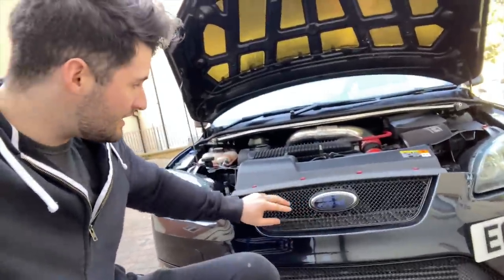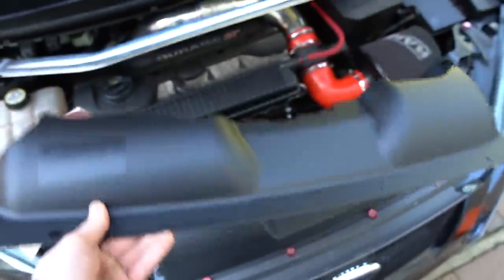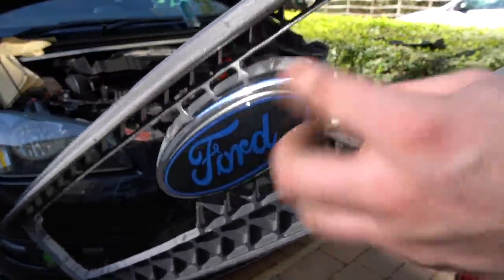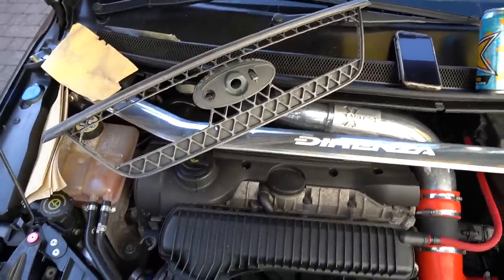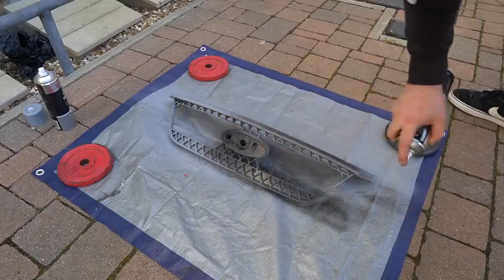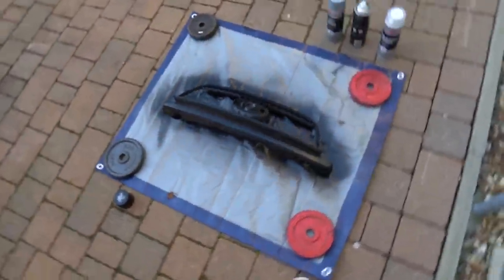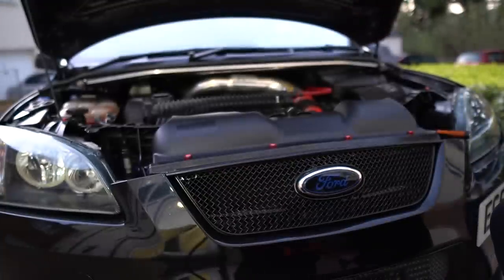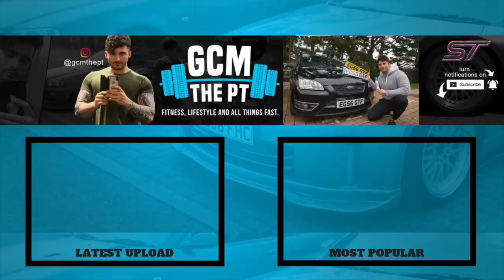MK2 FOCUS ST GETS A CUSTOM TOP GRILL AND TWIN SLAM PANEL AIR FEED UPGRADE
In this video, we rebuild the faded, tatty top grill on the focus ST and walk you guys through the process too.

We removed the grill, sanded it down and resprayed it too so this is on the cards in today's video.

Dual slam panel upgrade that has the twin air feed scoops. These can be found either second hand from a breaker or purchased new online.

The paint used - Simoniz Spray Paint, Primer, and Laquer.

Peace